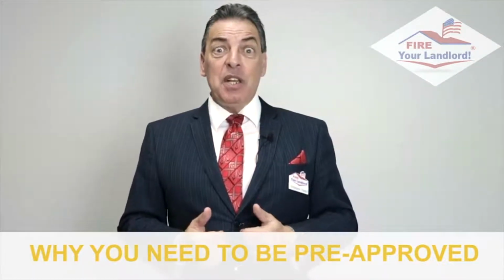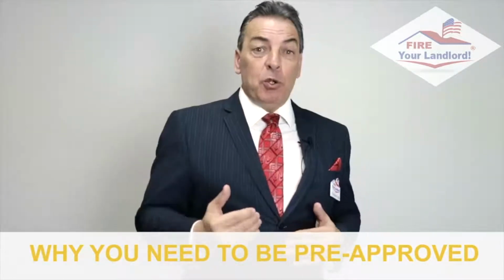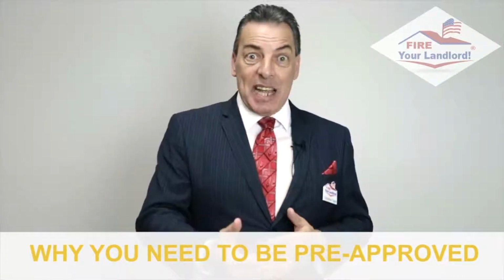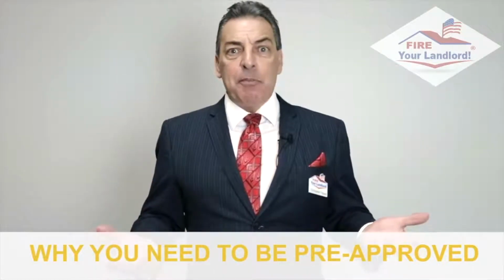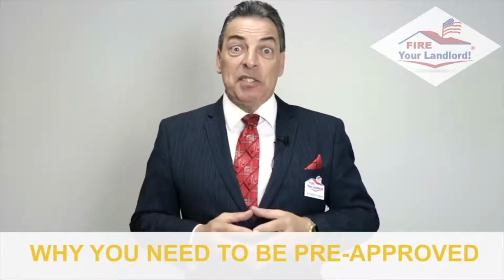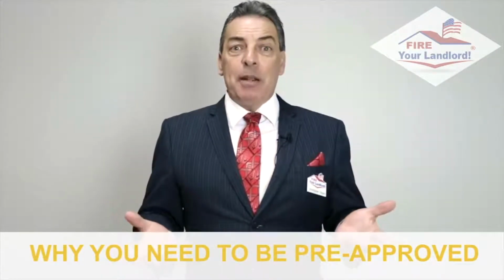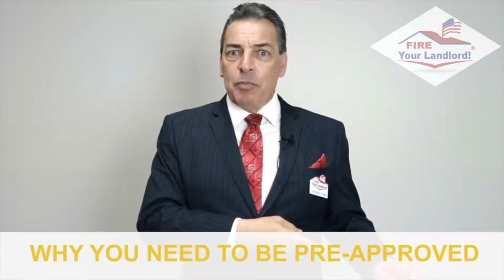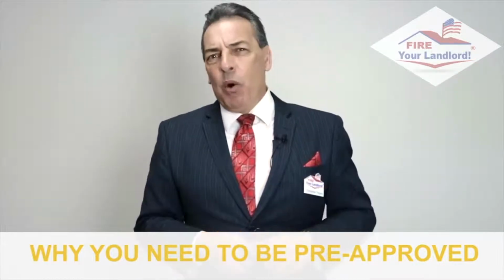[Santa Clarita Real Estate Agent] What is a pre-approval | Why is a pre-approval important?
Mortgage! Easy Loan Approval!  What is a Pre-approval? Not yet "Pre-Approved" but need a mortgage? Better than pre-approved is being APPROVED not just pre-approved, but you need to be pre-approved first! First Time Home Buyer! Should I get mortgage easy Pre-Approved? Need a Mortgage Pre-Approval letter? Then you need a mortgage approval too! What is a mortgage pre-approval? How do I get pre-approved for a mortgage? Why Do I need a mortgage pre-approval?  It a mortgage pre-approval the same as a mortgage prequalification? Pre-Approvals explained for the 2018 whole loan process. Call Chris Trapani and get a mortgage pre-approval! What is the difference between an approval vs pre-approval? How do you get pre-approved? What is a pre-approval? learn the pre-approval process! FHA Loan too. Santa Clarita Real Estate Agent!

Chris Trapani the Mortgage Pro, explains all about why a pre-approval letter & an easy pre-approval is important!

The real estate buying process will always start with a mortgage pre-approval process performed by an NMLS (Nationwide Mortgage Licensing System) licensed loan officer.  The process will involve the proof of income, work history, credit and credit history with a strong emphasis on past mortgage history. How much money you have saved, debt ratios and whole lot more financial and personal profiles for a solid understanding of your habits & history of how the borrower handles money.

Chris explains being pre-approved, before finding a property to make an offer on! Even better than being pre-approved is being underwriter approved & is a great negotiation tool.  Most offers are looked at by the realtors and sellers with the obvious approach to "How much money will I net?" But experienced realtors will also look at "will this loan close?  Will this be a quick close?" A proper pre-approval is imperative to a smooth transaction.

A buyer with 20% Down payment, might get priority over a buyer with a zero down payment program.  But... if the loan is already approved (subject to an acceptable appraisal and title of course) then the already approved loan will rise to or near the top of the list of offers made on a property.

With so much competition for each and every home for sale, the approval might just be exactly what you need to get an accepted offer.

You can start the approval process with a home loan application and just click on the apply for
 a home loan button.  The application only takes 5 minutes!

You can also call Chris 7 days a week at and he can answer questions regarding FHA loan, VA Loans, Jumbo mortgages, conventional mortgages or any other types of mortgage home loans that you may need or be considering.

Learn how to get a home loan approved and the whole loan process - Chris calls it home loans 101! Get a real estate loan and Fire Your Landlord!

In this video, you learn how to buy a house and the process of a loan. Most types of home loans 2018 (VA loans, FHA loans, Conventional mortgage, and Jumbo) follow a pretty standard home loan process. The process of getting a loan will vary based on different guideline requirements for the different types of mortgages, but the process is the same. The loan process video is designed to explain the mortgage process in a simple way so that you can enjoy the home buying process 2018 and best home loan 2018 and home loans explained!  The whys of the loan process explained properly.

Getting a mortgage in 2018, understanding how to buy a house and the process of getting a loan makes the mortgage process of getting a mortgage easier! It's easy in 2018 to obtain a mortgage and even the home buying process 2018 easier through this loan video.

The FHA loan process, as well as the VA home loan process, conventional home loan process, are all the same with just slightly different underwriting and documentation rules and home buying loan process tips 2018 and the simple loan steps. Easy loan steps & Simple and Easy loan steps to help you Fire Your Landlord!

Learn all about real estate loans & how to get approved for a home loan including for a first-time home buyer.

The home loan process includes the whole loan system to get a loan for FHA mortgage and conventional loans and VA loans too. If you are a first time home buyer this video will help you understand the loan process 2018 that Chris Trapani as a mortgage loan officer proudly teaches through the home buying process. Easy loan steps, call Chris to Fire Your Landlord!

Info:

RANDOLPH ELLIS III
Realty One Group Success
REALTOR® CalDRE #01762806